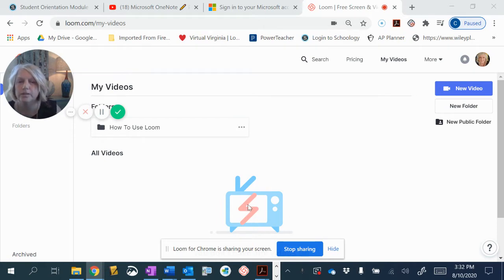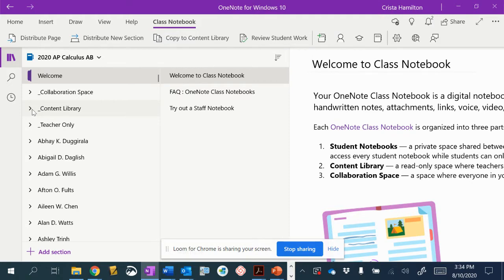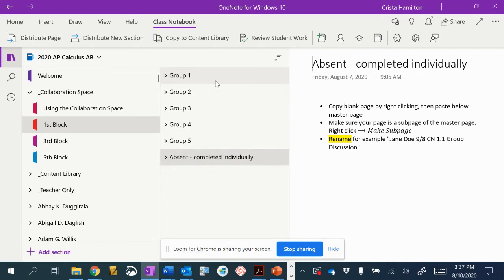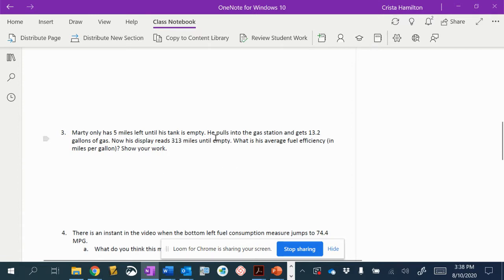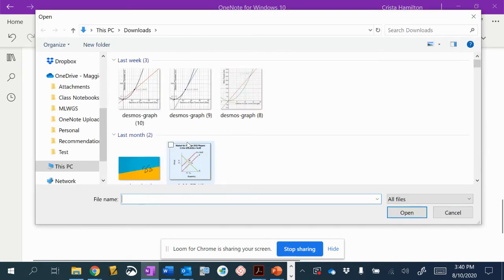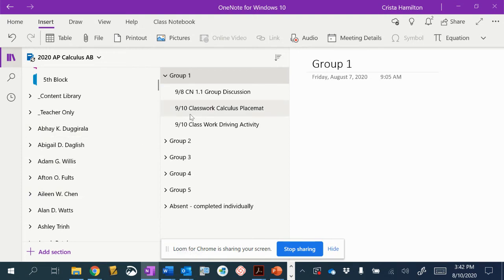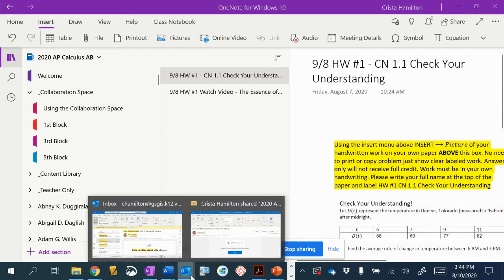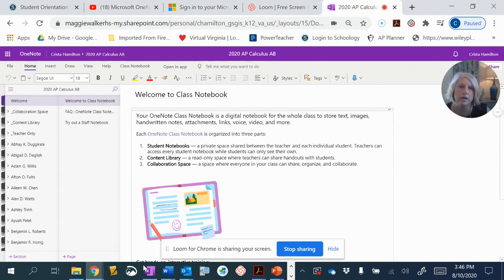Intro to using OneNote